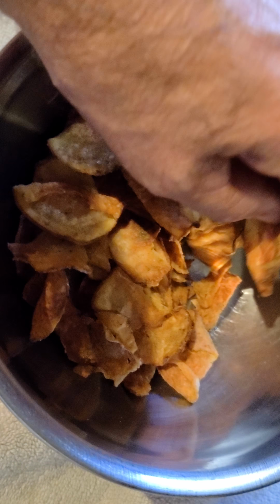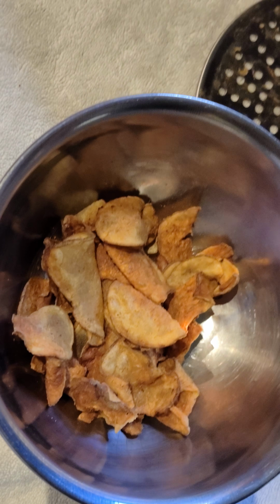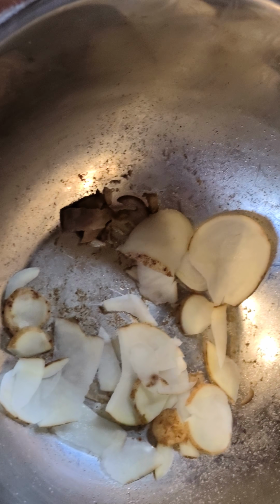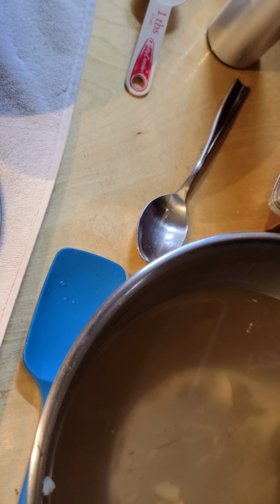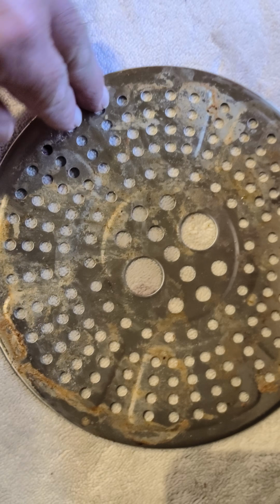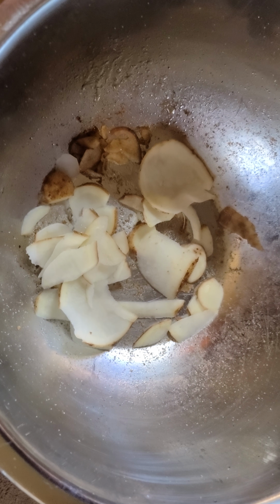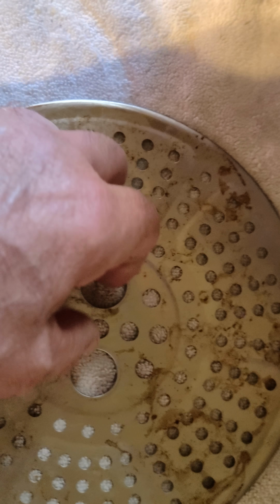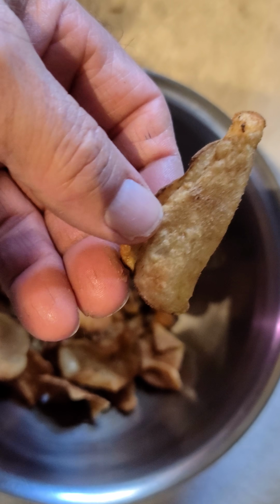Instapot potato chip steps